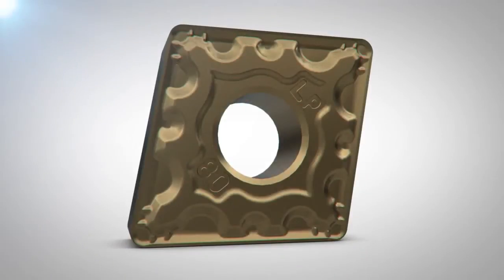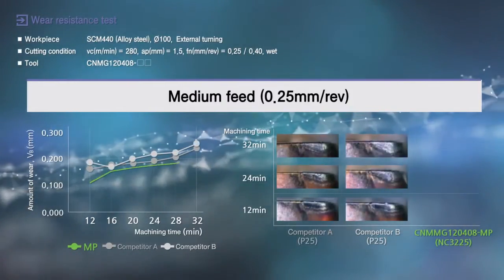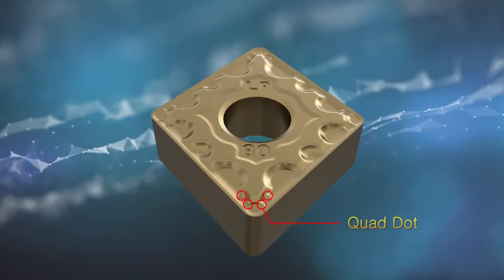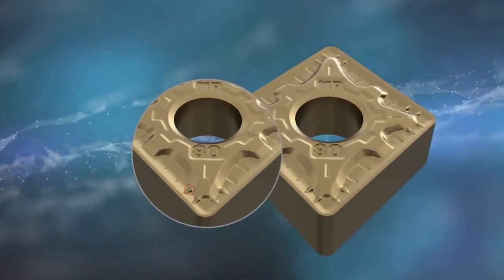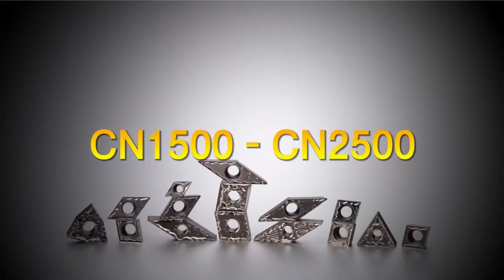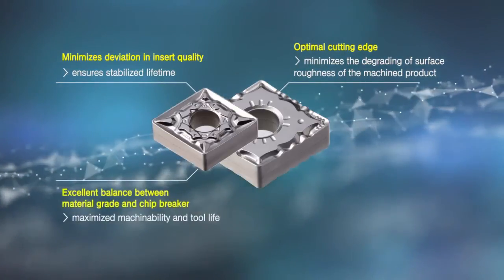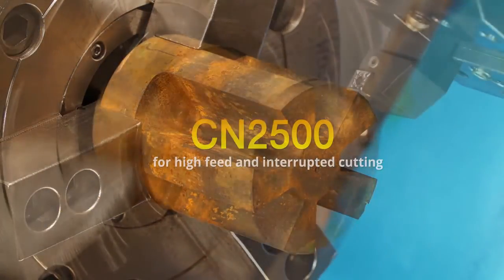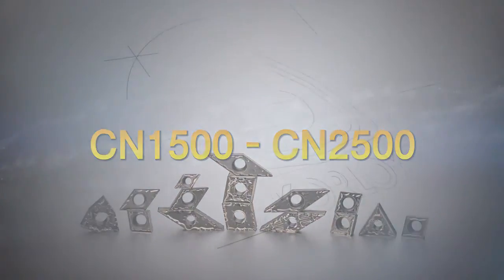Korloy,твердосплавные сменные пластины и инструмент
Выгодно купить Металлорежущий, мерительный инструмент и станочной оснастки от российских и зарубежных производителей Sandvik, Korloy и др.
Расходные материалы для электроэрозионных станков EDM компаний AGIE,СHARMILLES,SODICK,FANUC,MITSUBISHI и других